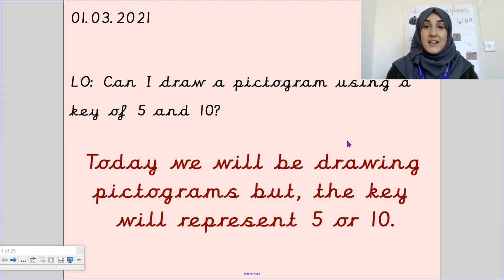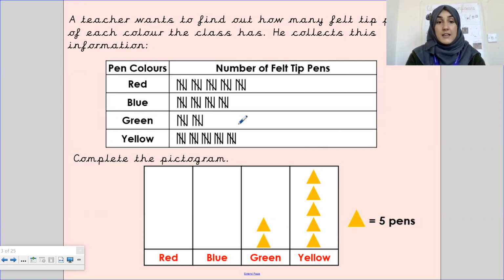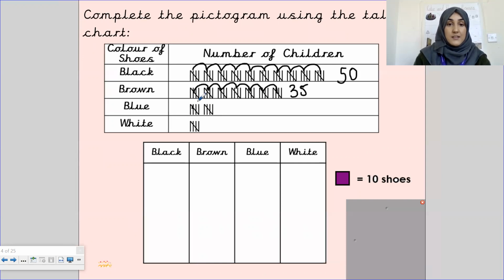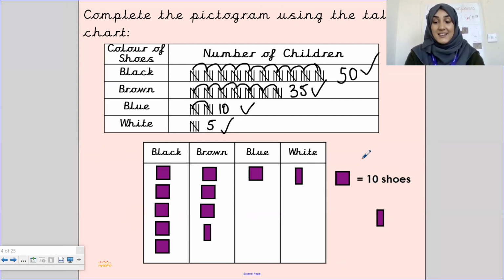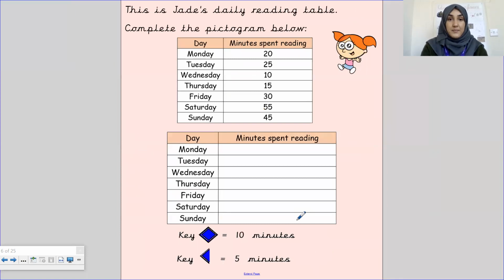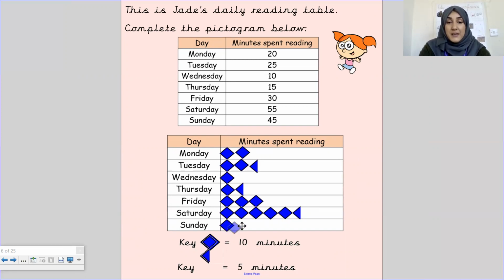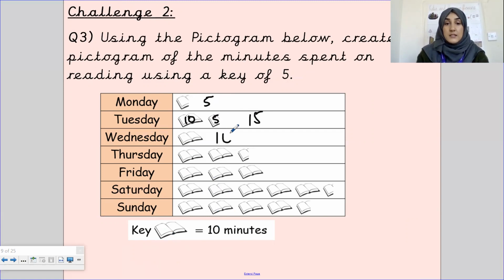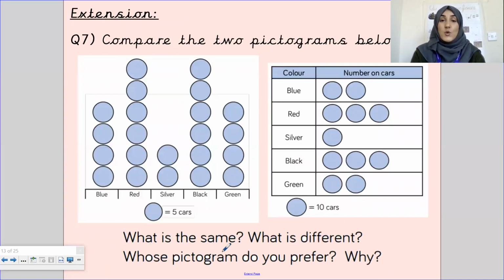Year 2 - 1st March - Morris - Maths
In today’s maths video, Miss Baig teaches you how to interpret and complete a pictogram using a key of 5 and 10.